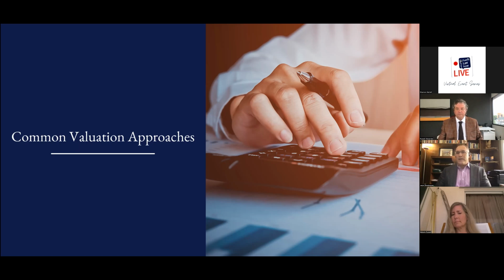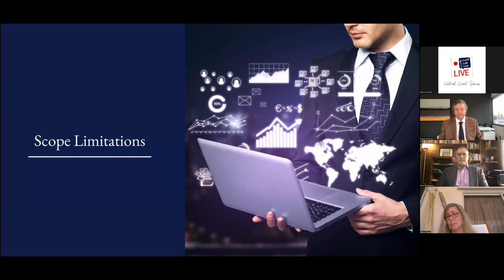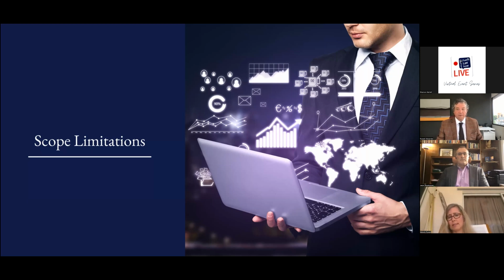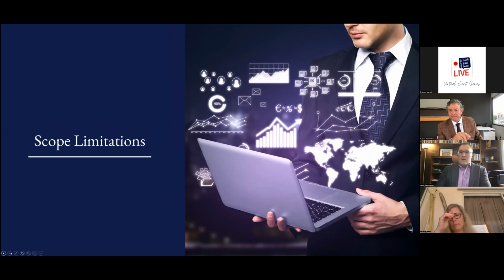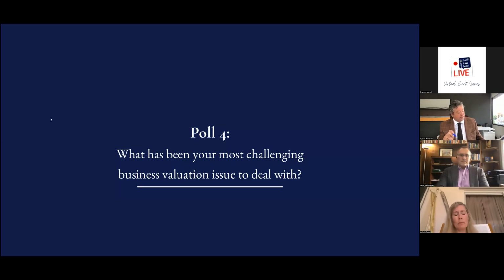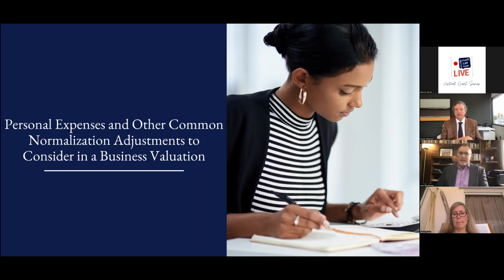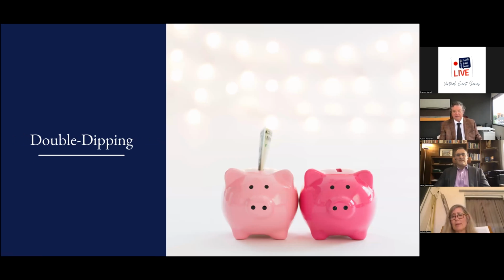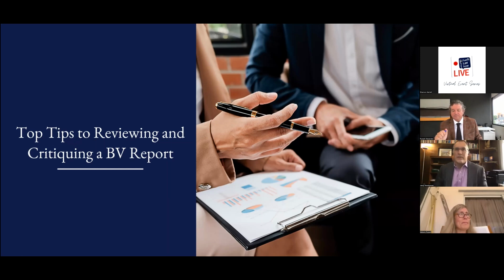Divorce & Business Valuations 201: Advanced Topics -Family Law Now - Virtual Event Recording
COVID-19 AND DIVORCE INFORMATION CENTRE

Get your FREE guide on Child Access and Custody During the Pandemic

Grab a copy of our book on Amazon: The Path to a Successful Divorce: Russell Alexander's Guide to Separation, Divorce and Family Law (Canadian, Ontario):

Paperback Edition

Kindle Edition

We serve all of Ontario